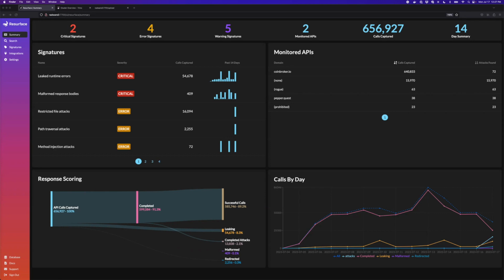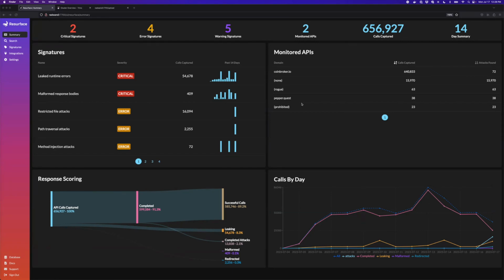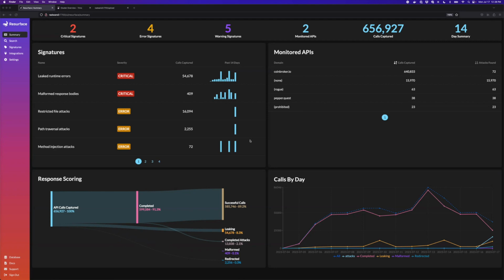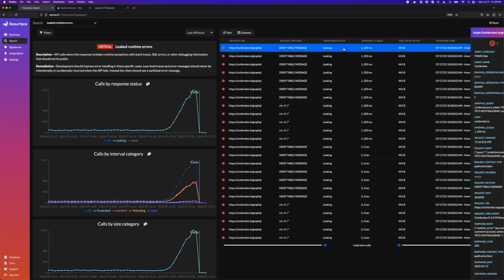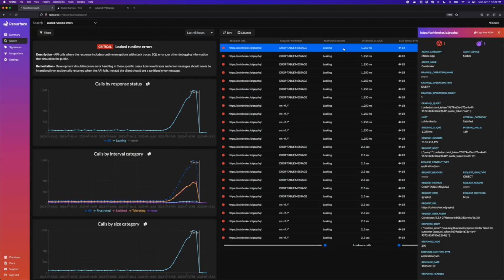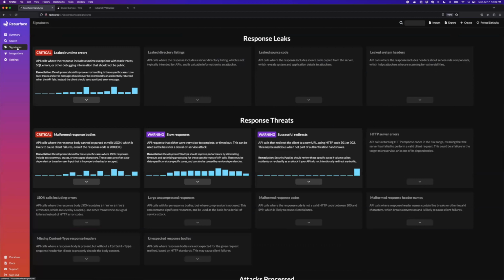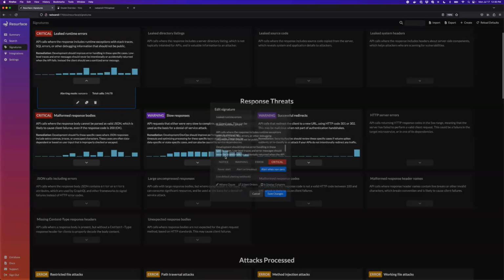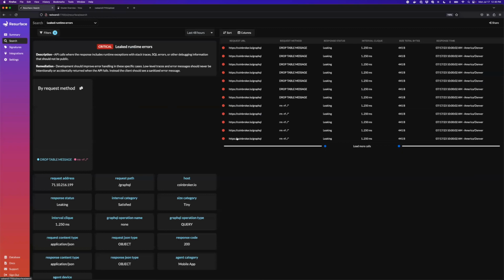Graylog API Security Intro Demo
Discover and Improve Your API Security with Graylog! In this quick demo, Rob from Resurface now Graylog, showcases how Graylog helps you understand and manage your API attack surface. From identifying Rogue, prohibited, and deprecated APIs to automatically discovering and summarizing common types of attacks and failures, Graylog streamlines API security. No technical expertise needed – the system categorizes API calls into meaningful buckets, providing detailed views, including full request and response details. Easily create custom signatures, export data, and receive alerts with Graylog's comprehensive API security solution